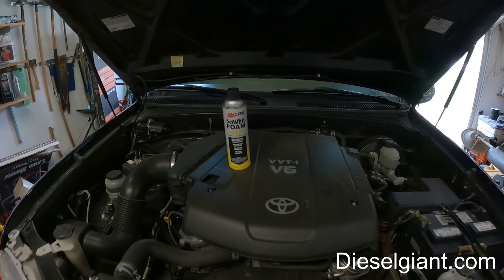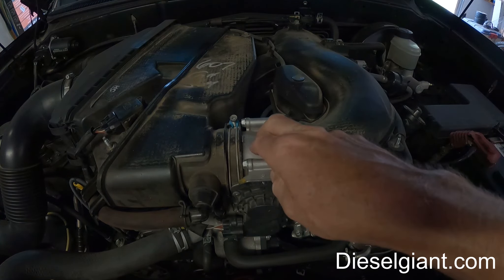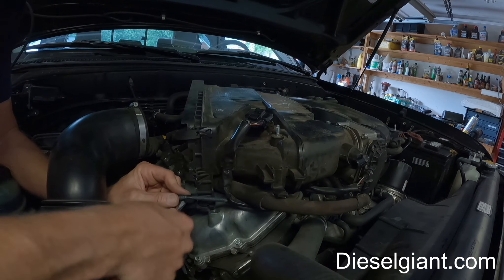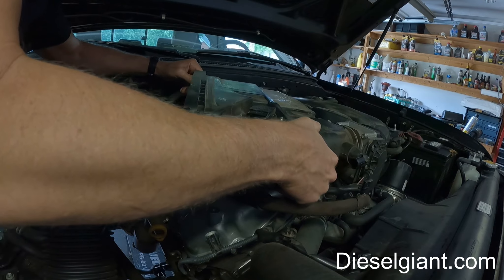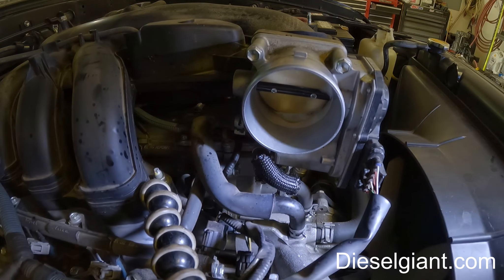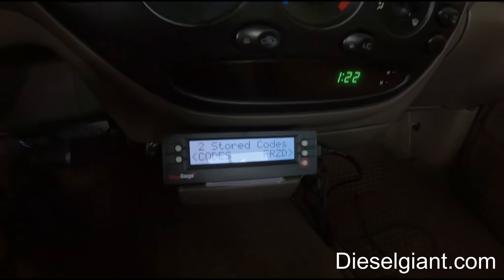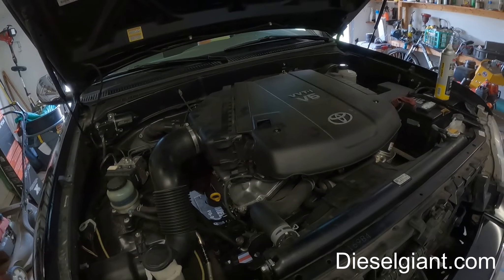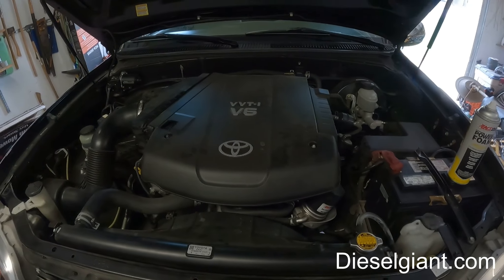Using Amsoil Power Foam on a 2006 Toyota Tundra 4.0 V6 to clean Throttle Body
In this video, I will demonstrate the procedure for Using Amsoil Power Foam on a 2006 Toyota Tundra 4.0 V6 to clean the Throttle Body.
This is not going to be a "dump the whole can and watch the white smoke" your probably use too.

Used in this video:

Motive Products Power Brake Bleeder
Type C Quick Disconnect Kit
Blue Monster Teflon Tape
Power Probe Toyota Adapter BA 10